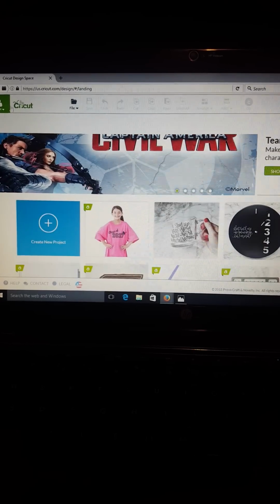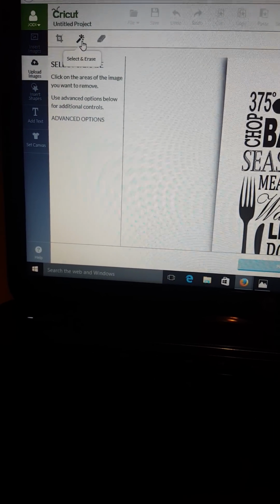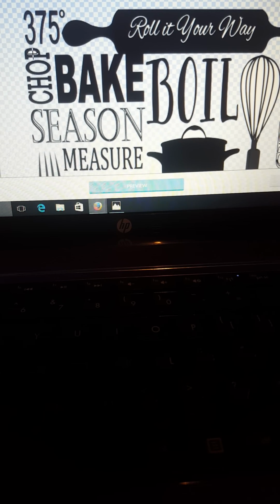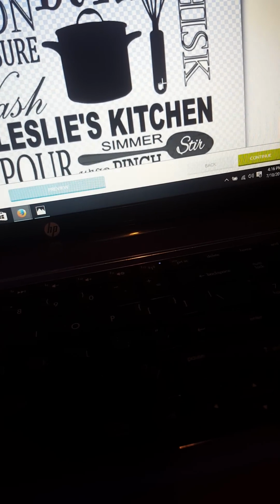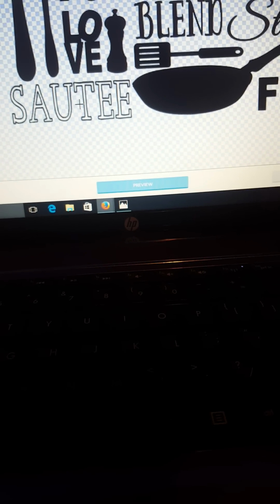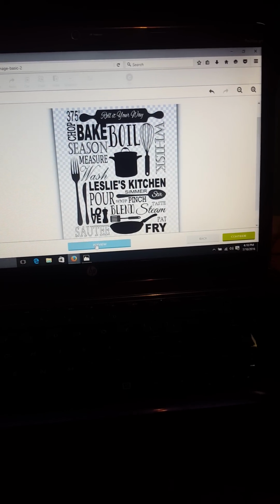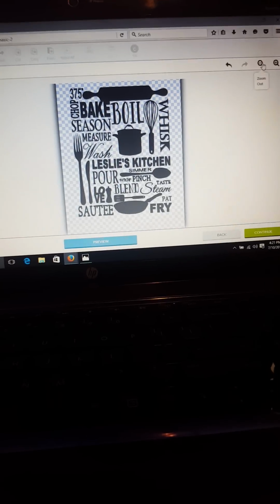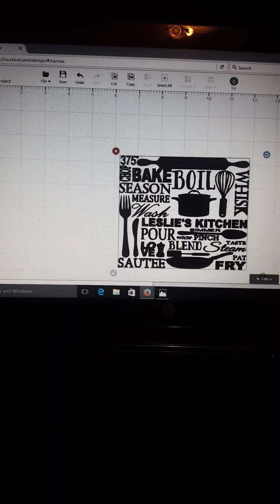How to make a cricut image from any image